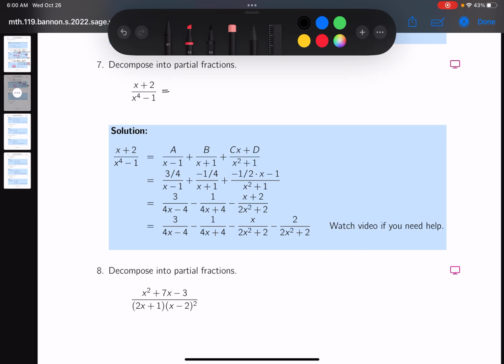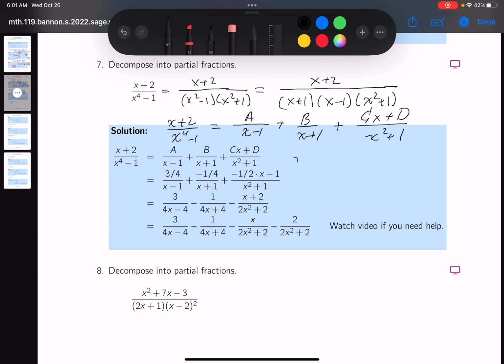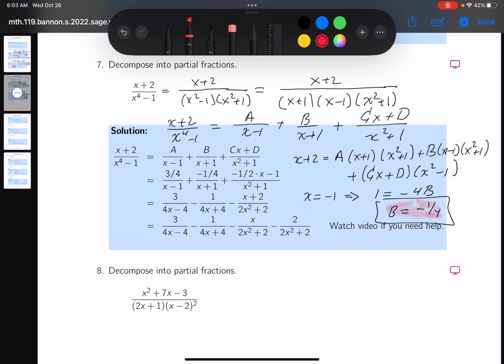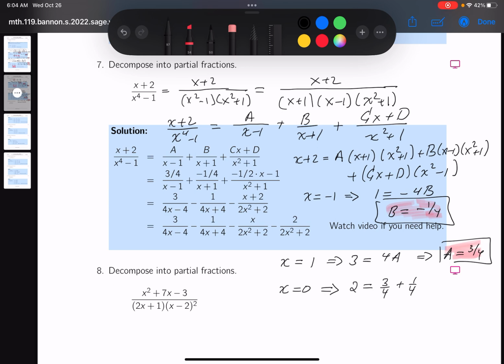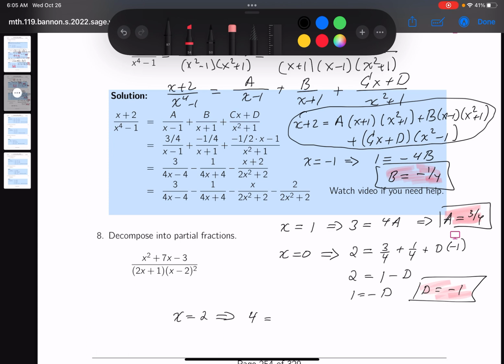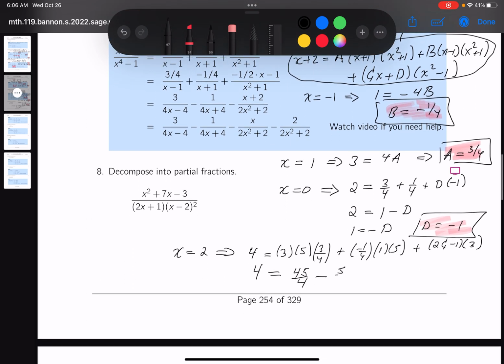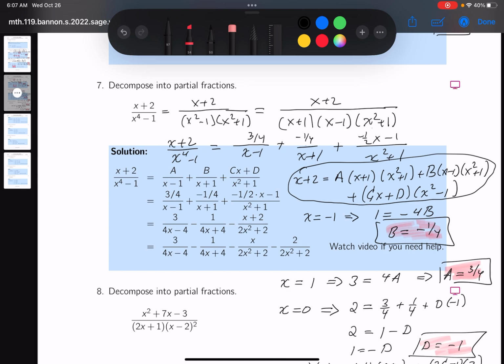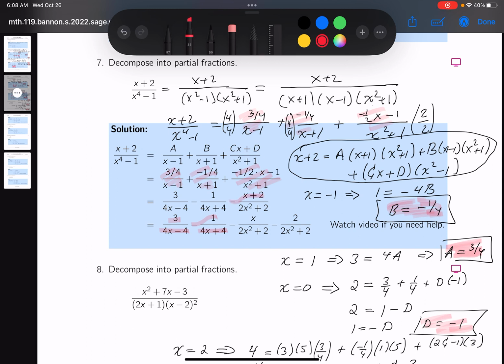mth 119 11 11 07